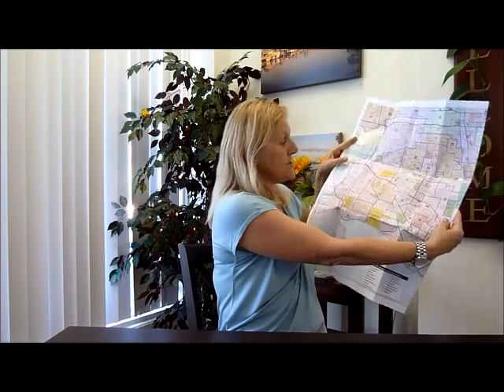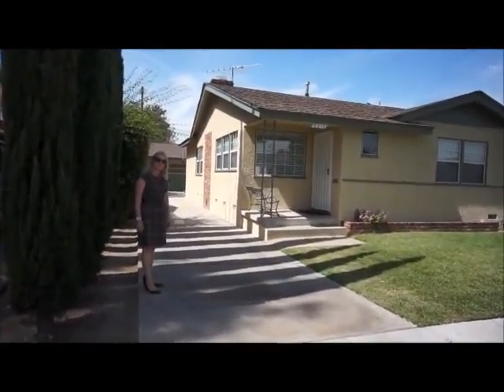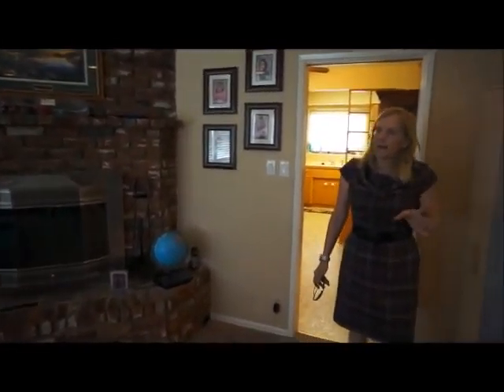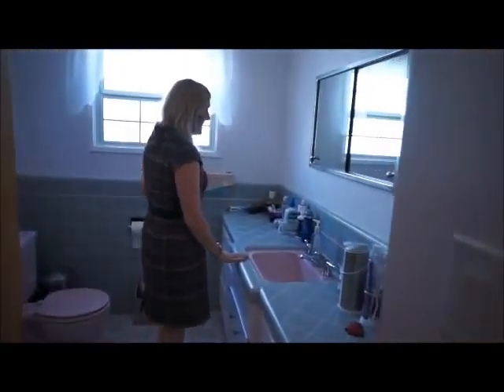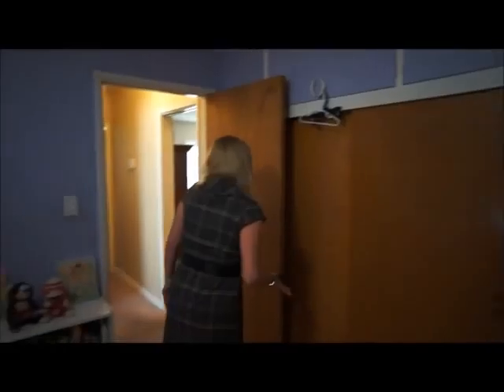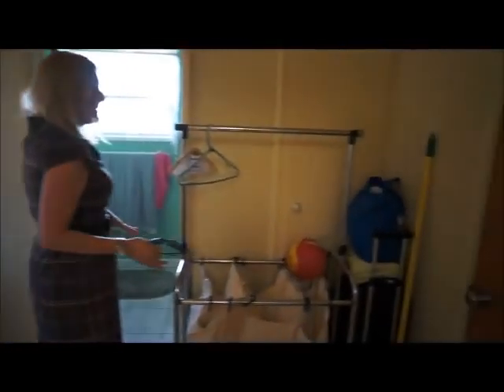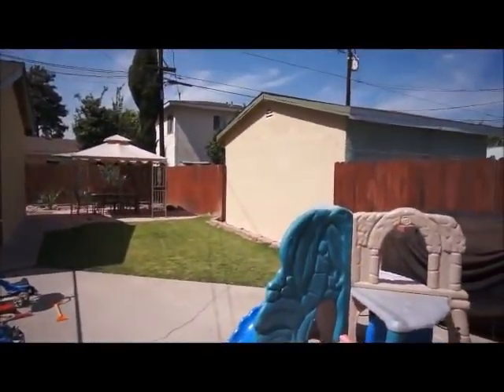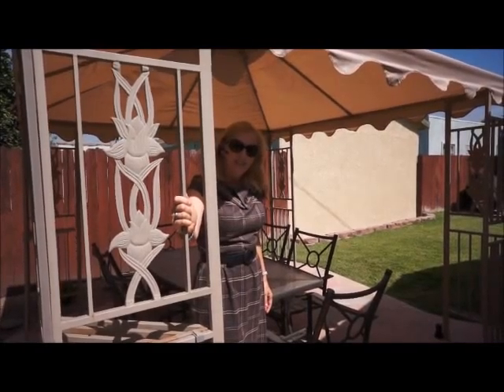Allison Van Wig Presents 6017 Walnut Ave in Long Beach California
6017 Walnut Ave in Long Beach is a 2 bedroom, 2 bath home with 1126 square feet of living space. Beautiful back yard and very long driveway. To see this home and more like them, go